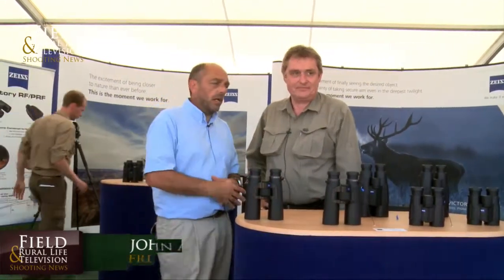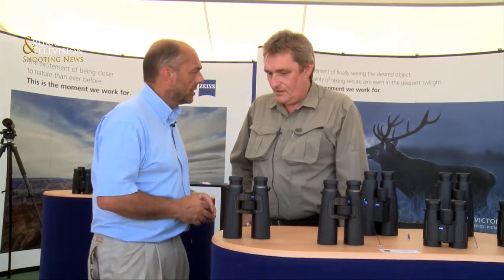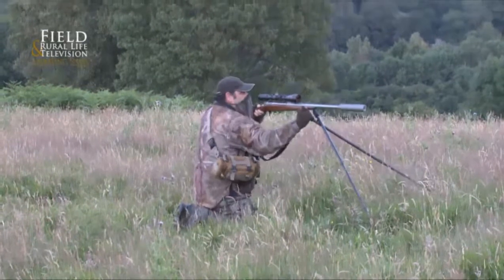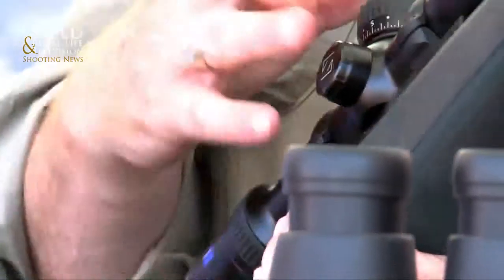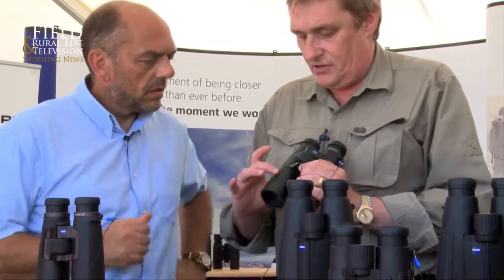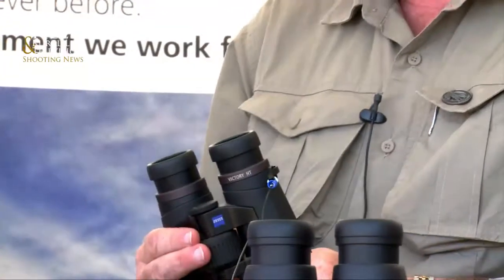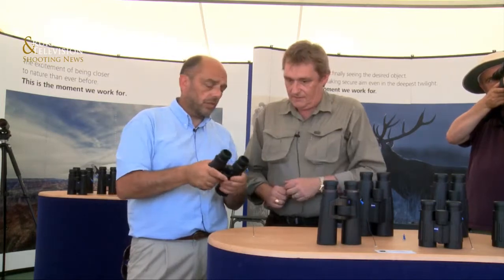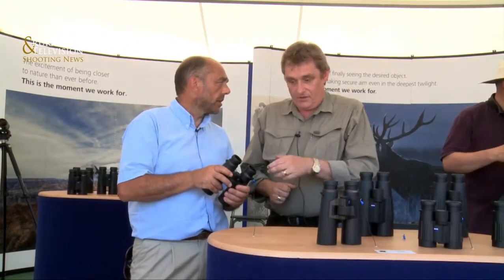Zeiss Victory HT Rifle Scope and Binoculars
Zeiss show us the Victory HT range.